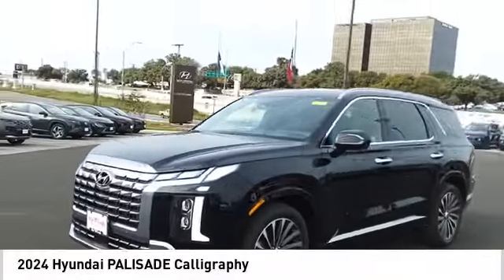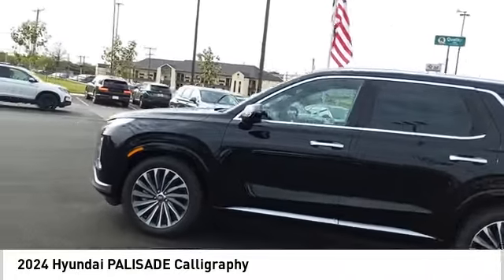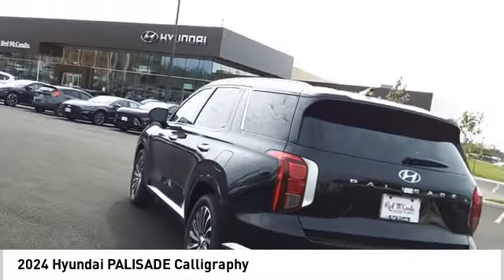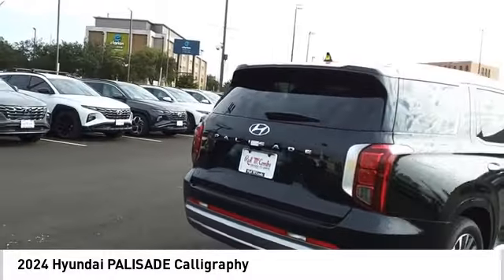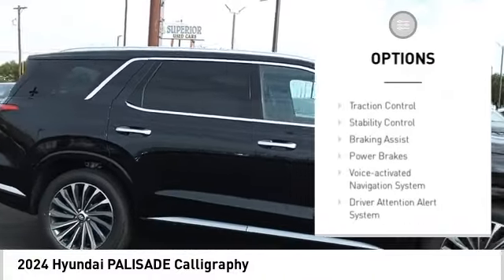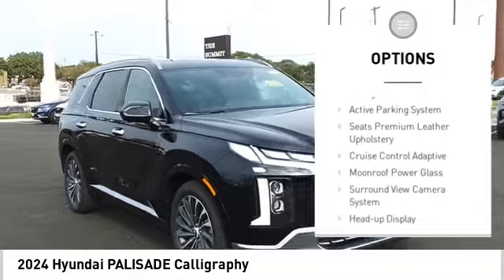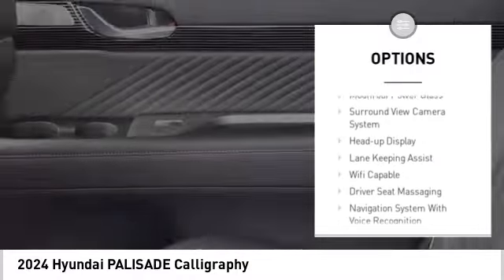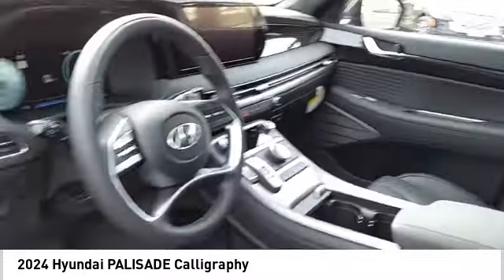2024 Hyundai PALISADE Calligraphy NewNew or Used 640199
The vehicle of the future is here! This car is a Hyundai SUV, PALISADE, Calligraphy year 2024. It has an abyss black pearl exterior and a black interior. The 3.8 liter 6 cylinder fuel injected engine provides power for this vehicle with FWD capabilities. Vehicle features include a touch screen display, Bluetooth audio connection, blind spot sensor, hill start assist, Apple Carplay ready navigation system with voice recognition, and leather upholstery seating for maximum comfort on long drives. With all these amazing features combined in one vehicle you can be sure that your next car will be the safest and most luxurious automobile ever made!